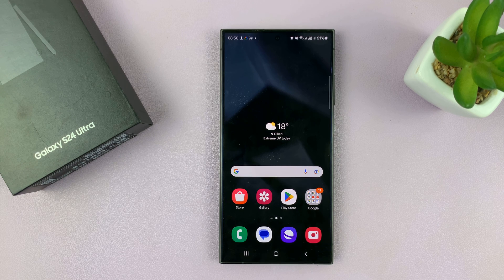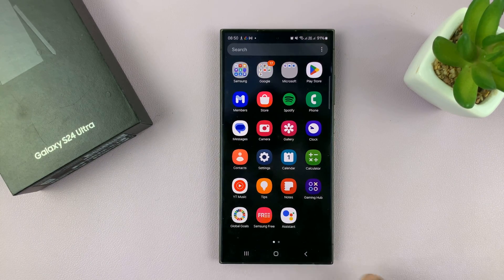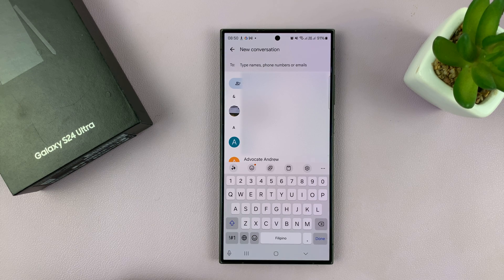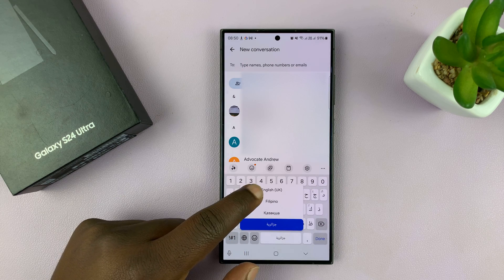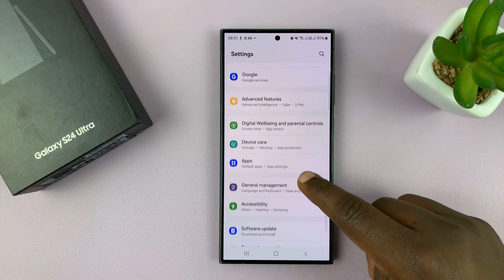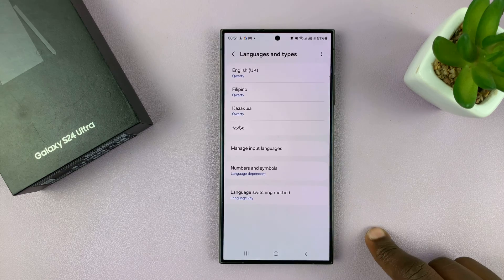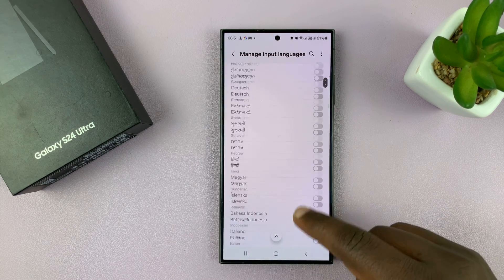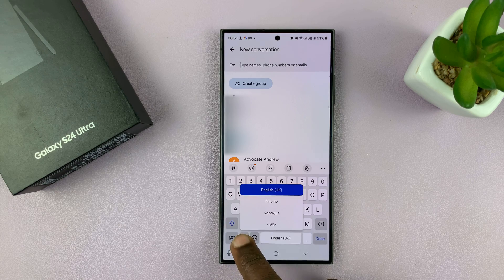Samsung Galaxy S24 / S24 Ultra: How To Change Keyboard Language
Here's how to change the keyboard language on the Samsung Galaxy S24, S24+, and S24 Ultra.

One of the essential aspects of personalizing your device is setting the keyboard language to your preferred choice. Whether you are bilingual or learning a new language, the ability to switch between keyboard languages is a valuable feature.

In this tutorial, we'll walk you through the steps to change the keyboard language on your Samsung Galaxy S24, S24+, or S24 Ultra.

Samsung Galaxy S24 Ultra (Factory Unlocked):

Samsung Galaxy A15:

Samsung Galaxy A05 (Unlocked):

Cell Phone Tripod Adapter